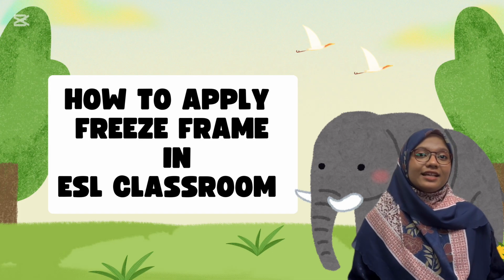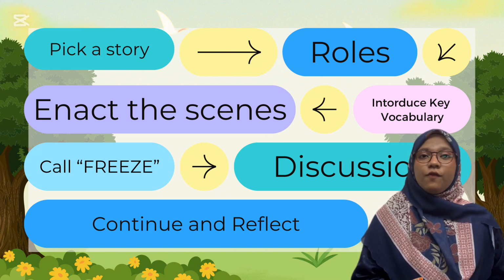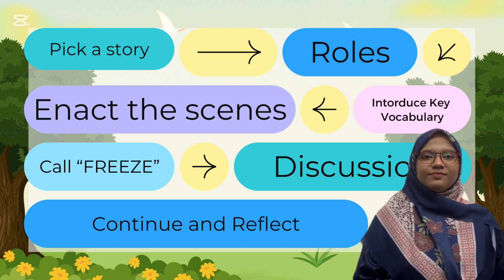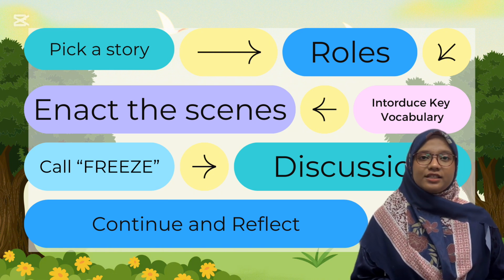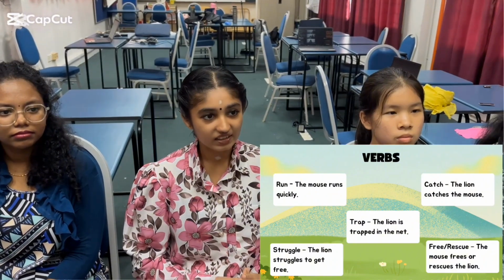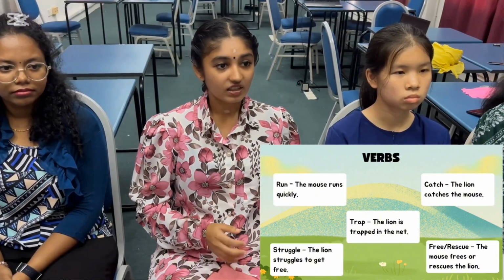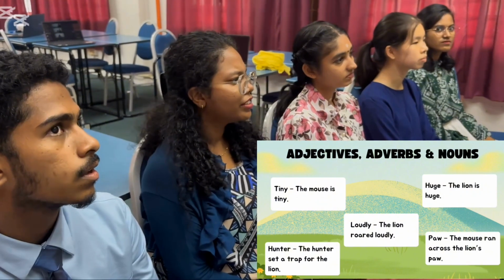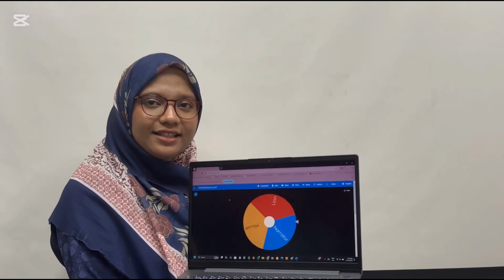THE LION AND THE MOUSE (Freeze Frame)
TASK 2 : VIDEO PERFORMANCE OF DRAMA TECHNIQUES
AINUR IMANINA BINTI AHMAD RAZALEE
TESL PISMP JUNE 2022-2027